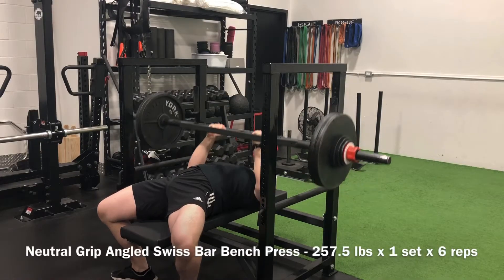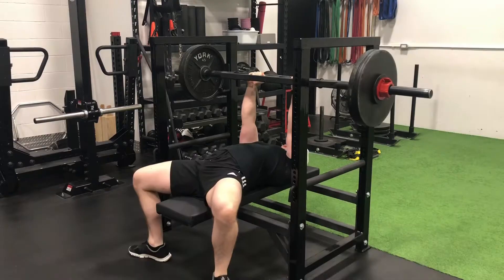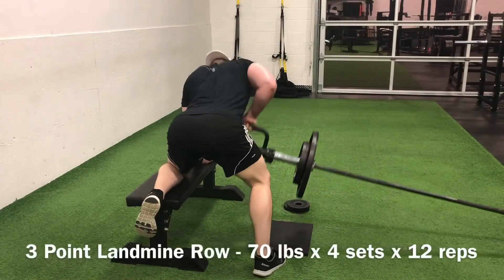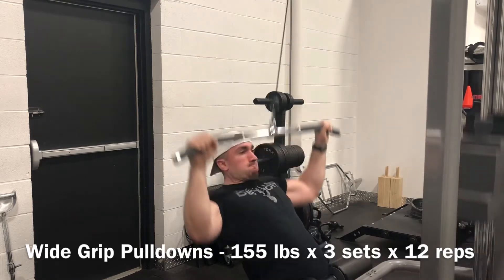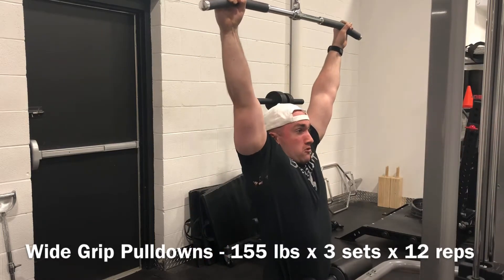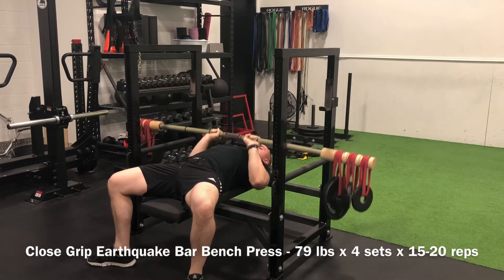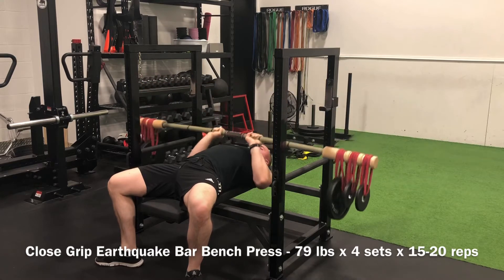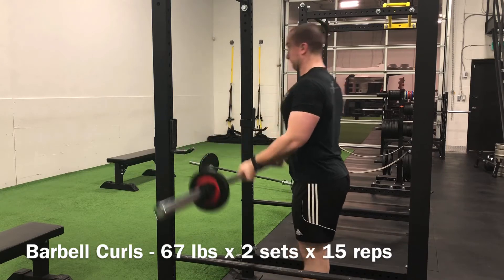Slow And Steady On The Swiss Bar - Road To 600 - Ep. 47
WOW.
That top end set of the neutral grip angled swiss bar bench cooked me right off the jump in today’s training session.
That 6th rep was a risky one as the 5th rep could have easily been the last rep as far as my triceps were concerned.
Fortunately the rep cleared AND I managed to keep my glutes on the bench, so as slow as it may have been, it was clean enough to count.
The earthquake bar also happened to feel great today!
Progress!